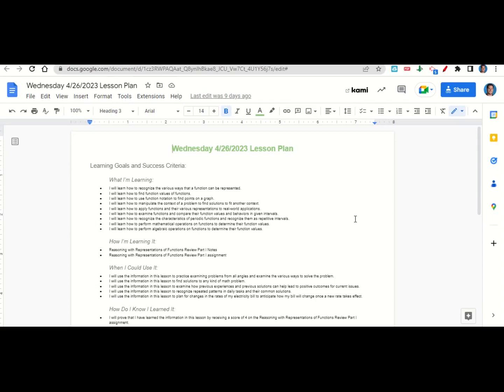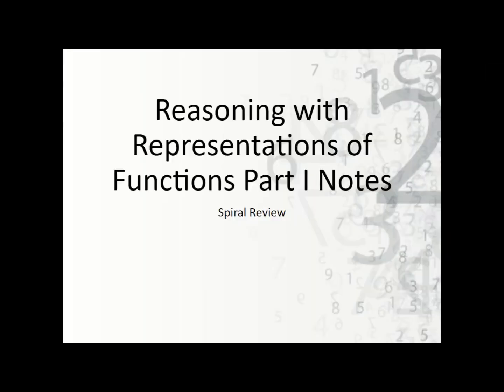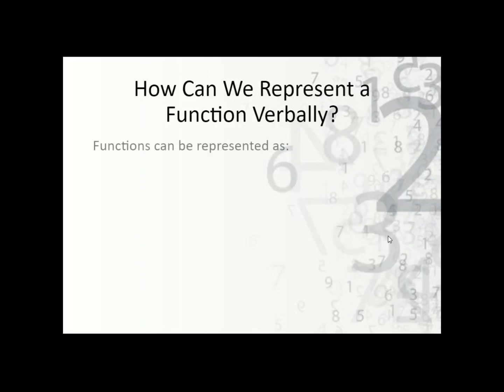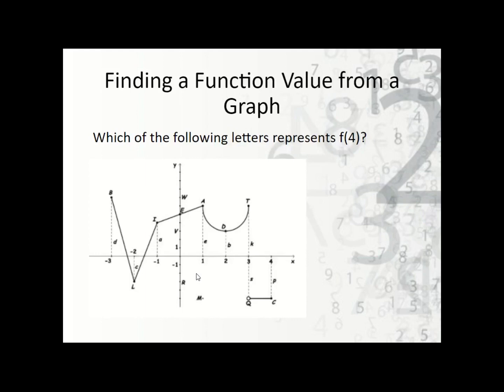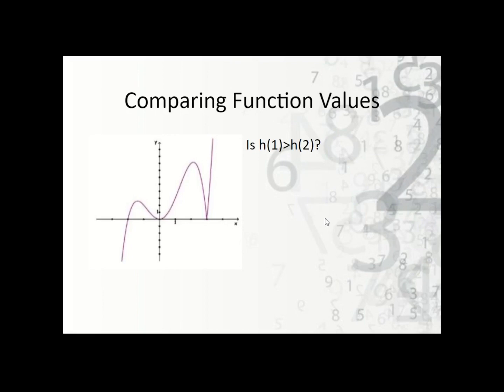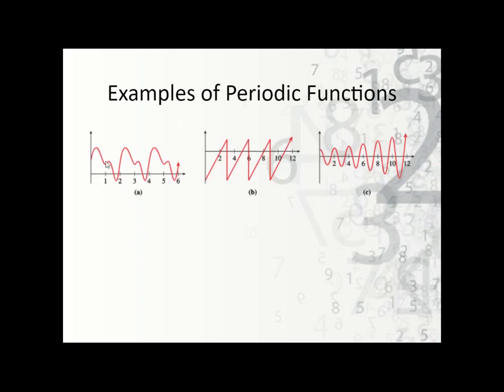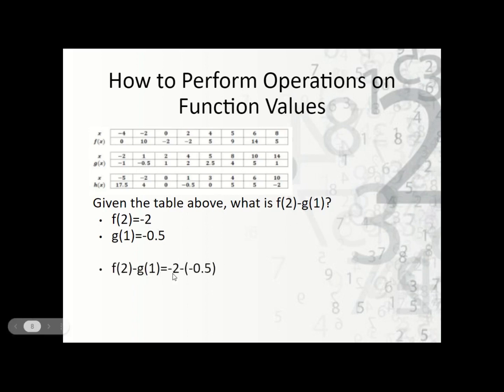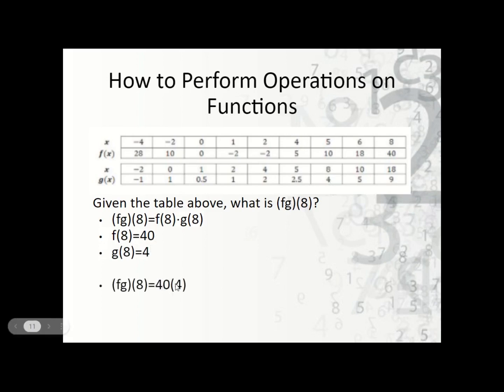4/26/2023 Reasoning with Representations of Functions Review Part I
0:00 Agenda and Learning Goals
2:08 Reasoning with Representations of Functions Review Part I Notes
12:37 Reasoning with Representations of Functions Review Part I

Instructions:
* Review the Reasoning with Representations of Functions Review Part I Notes on Google Slides.
* Complete the Reasoning with Representations of Functions Review Part I assignment on Google Forms.

What I’m Learning:
* I will learn how to recognize the various ways that a function can be represented.
* I will learn how to find function values of functions.
* I will learn how to use function notation to find points on a graph.
* I will learn how to manipulate the context of a problem to find solutions to fit another context.
* I will learn how to apply functions and their various representations to real-world applications.
* I will learn how to examine functions and compare their function values and behaviors in given intervals.
* I will learn how to recognize the characteristics of periodic functions and recognize them as repetitive intervals.
* I will learn how to perform mathematical operations on functions to determine their function values.
* I will learn how to perform algebraic operations on functions to determine their function values.

How I’m Learning It:
* Reasoning with Representations of Functions Review Part I Notes
* Reasoning with Representations of Functions Review Part I assignment

When I Could Use It:
* I will use the information in this lesson to practice examining problems from all angles and examine the various ways to solve the problem.
* I will use the information in this lesson to find solutions to any kind of math problem.
* I will use the information in this lesson to examine how previous experiences and previous solutions can help lead to positive outcomes for current issues.
* I will use the information in this lesson to recognize repeated patterns in daily tasks and their common solutions.
* I will use the information in this lesson to plan for changes in the rates of my electricity bill to anticipate how my bill will change once a new rate takes effect.

How Do I Know I Learned It:
* I will prove that I have learned the information in this lesson by receiving a score of 4 on the Reasoning with Representations of Functions Review Part I assignment.